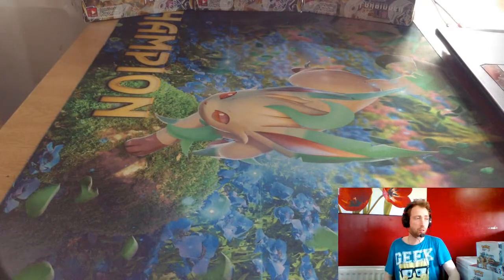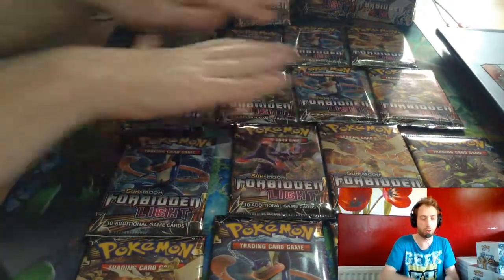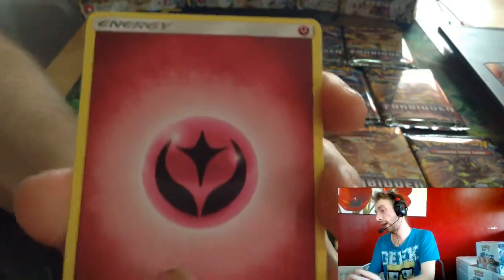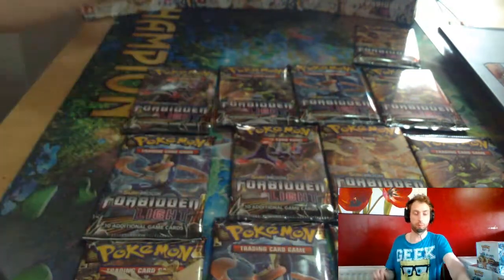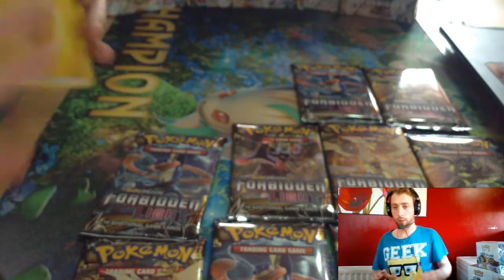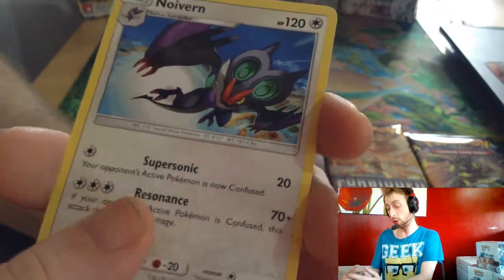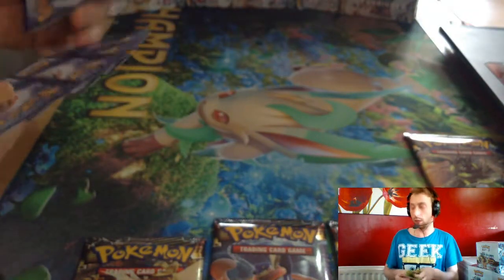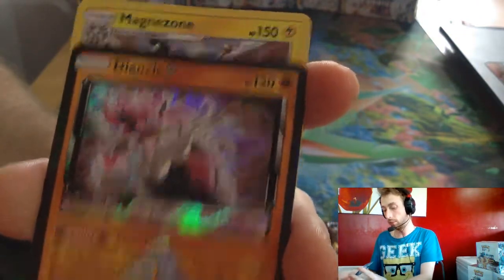Forbidden Light booster box opening part 3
In this video, I will be opening the Forbidden light box.